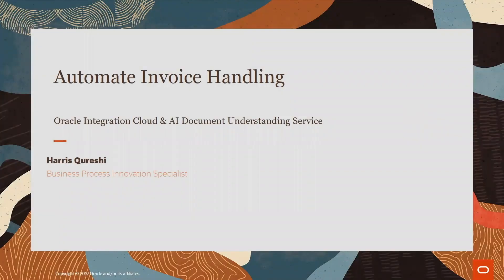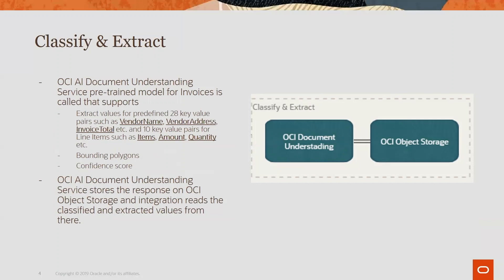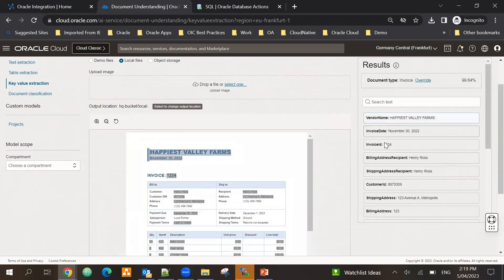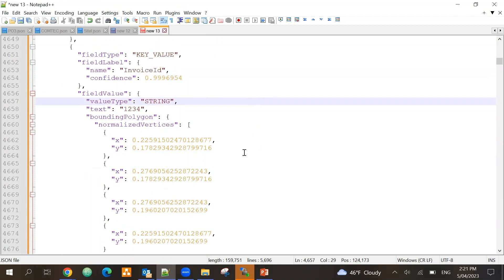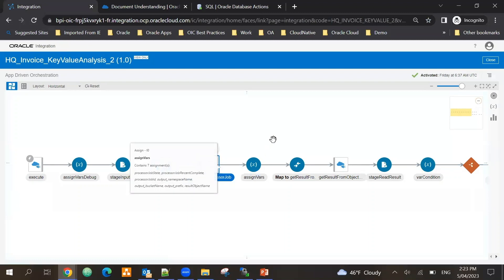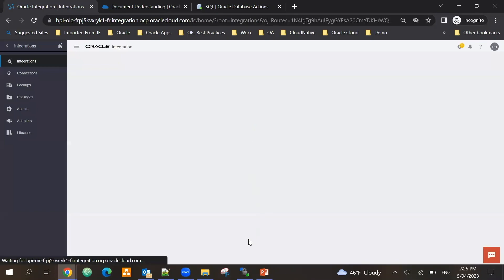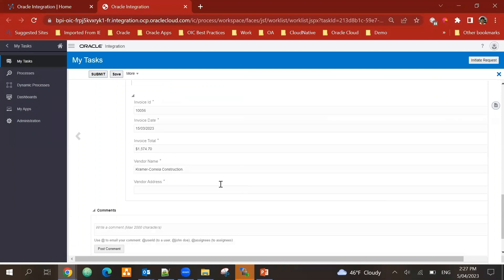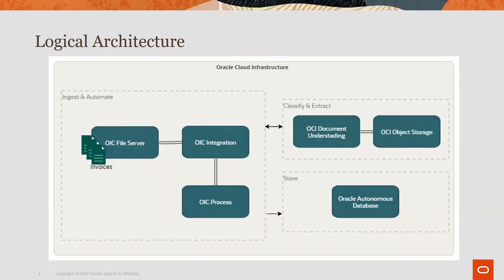Automate Invoice Handling - Oracle Integration Cloud & AI Document Understanding Service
Join us for this short video where we will dive into the world of Automating your Cloud Environment.

Our expert speaker, Harris Qureshi, will share his cloud infrastructure knowledge and experience.

Don't miss this chance to learn from the best and enhance your skills. Watch now and secure your skills!